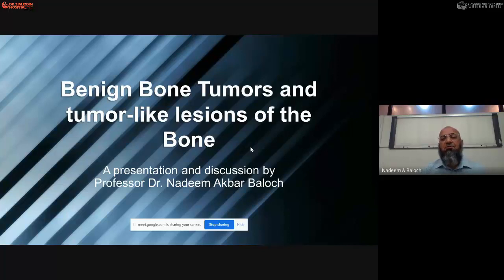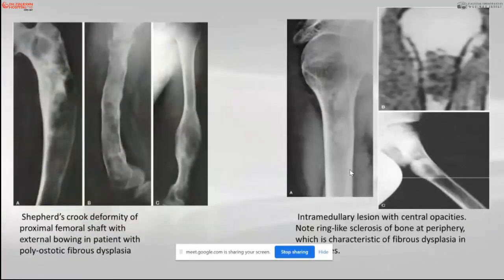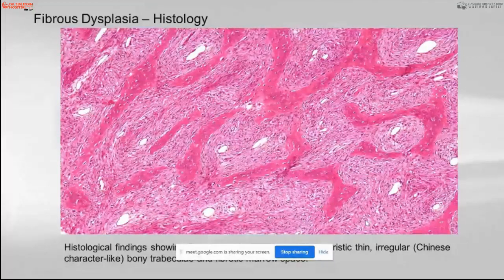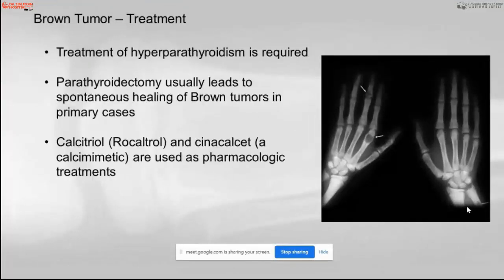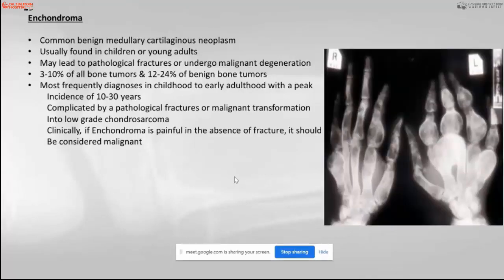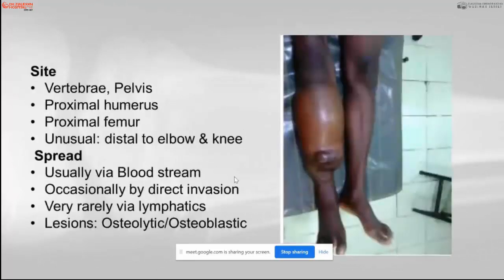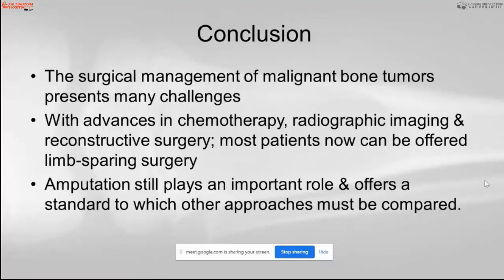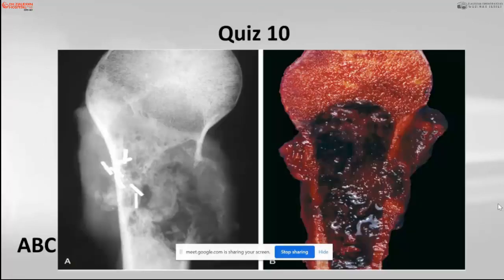Benign Tumors of Bone & Tumor like Conditions of Bone - II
Bone Tumors - Benign Tumors of Bone & Tumor like Conditions of Bone - II

Dr Ziauddin Orthopedics Webinar Series

By Dr Nadeem A Baloch